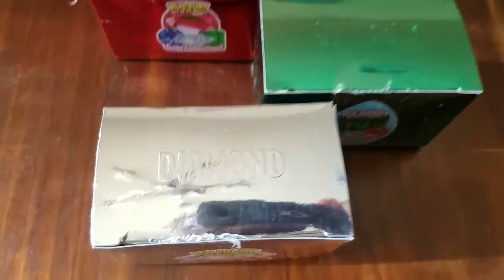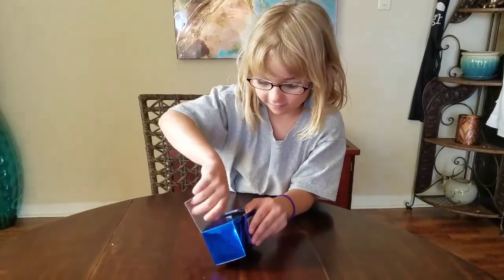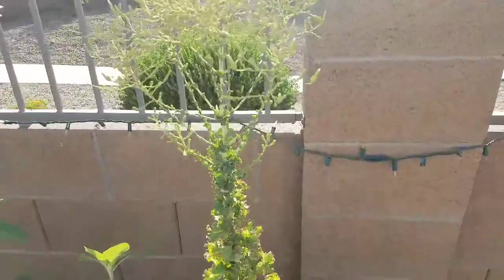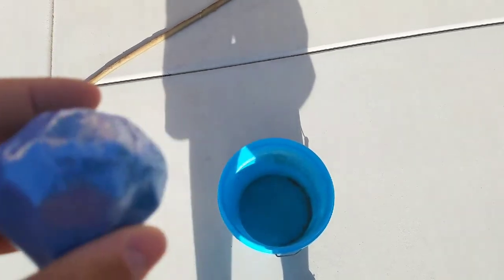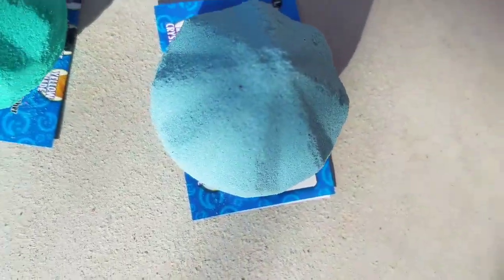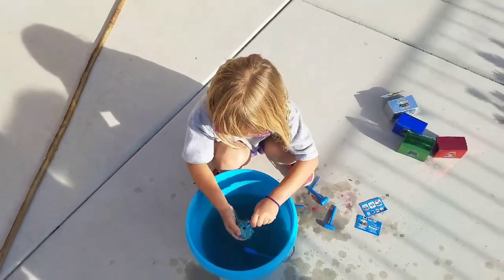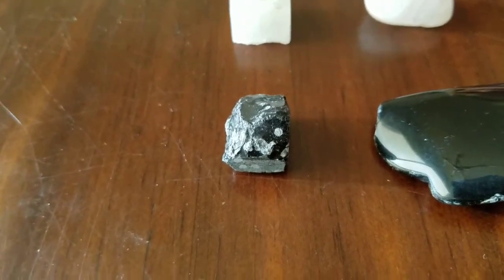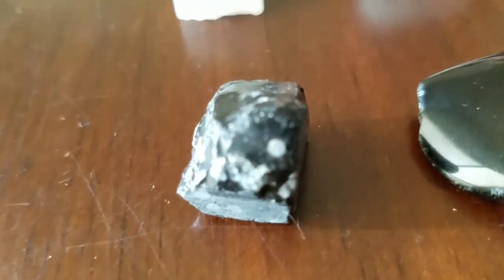Gems blind box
Bella and mr. Underdog opening up some gems